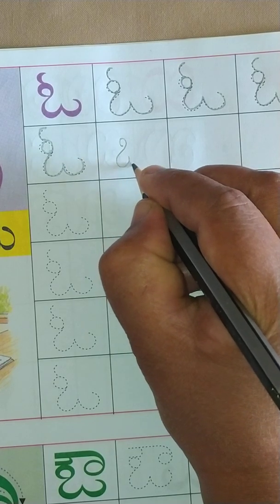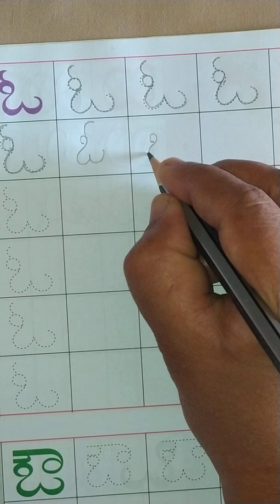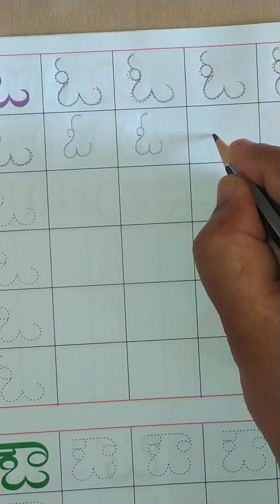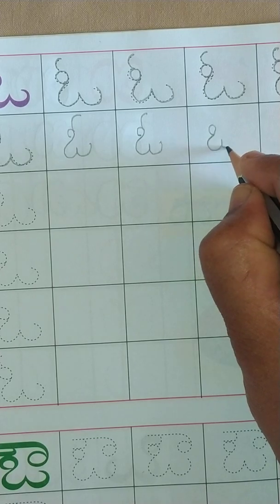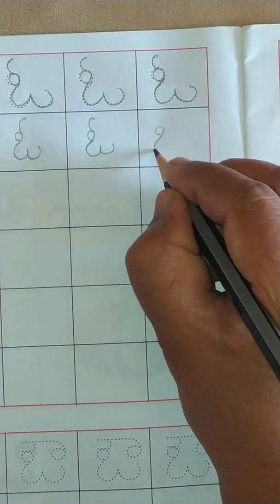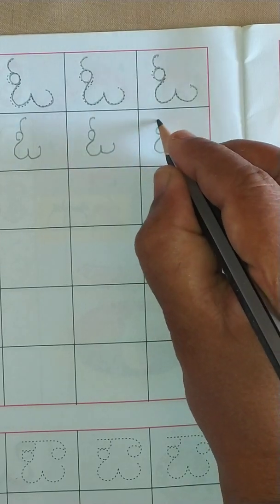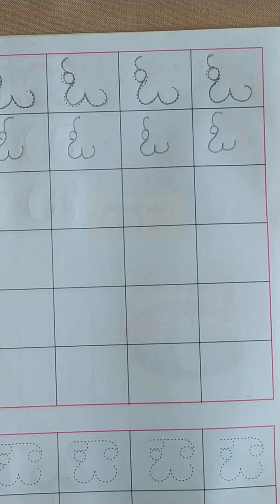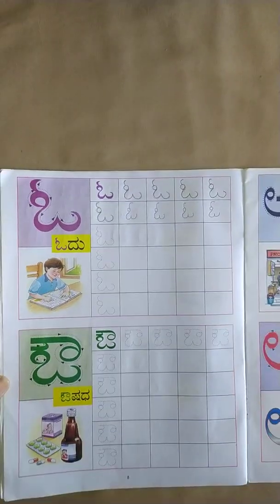writing 🤩5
enjoy kannada writing😊